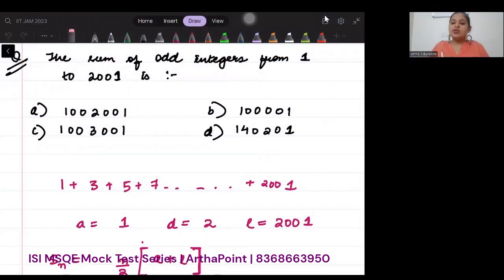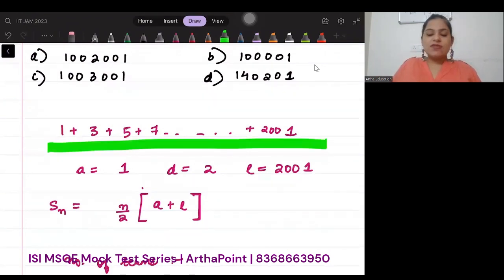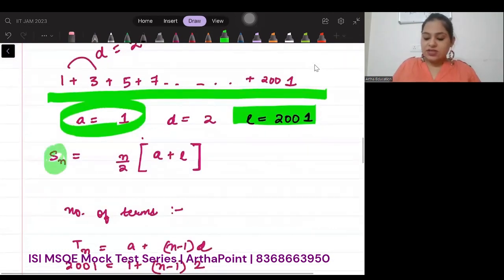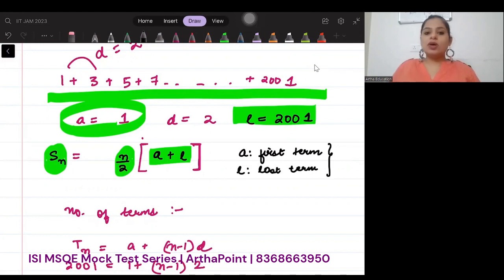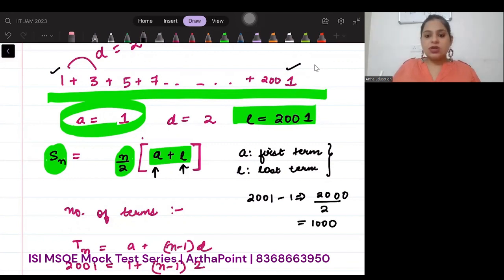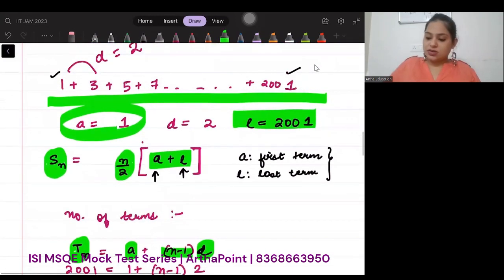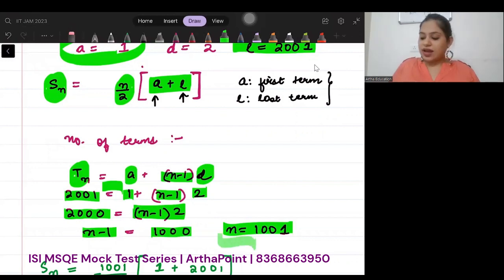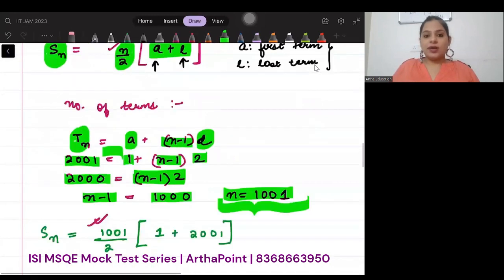ISI Economics MSQE | Masters Quantitative Economics | ISI Kolkata | ISI Delhi | ISI Mock Questions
In this video, we will solve another mock question of ISI MSQE.
ISI MSQE Mock Question 2

ISI Economics
ISI Economics Past Year
ISI MSQE
Masters in Quantitative Economics
ISI Kolkata
ISI Delhi
ISI Mock Questions
CUET DSE
CUET JNU
Varian Workbook
International Economics
JNU SIS
Economic Honors
SAU
South Asian University
IGIDR
DSE 2024
MSE 2024
ISI 2024